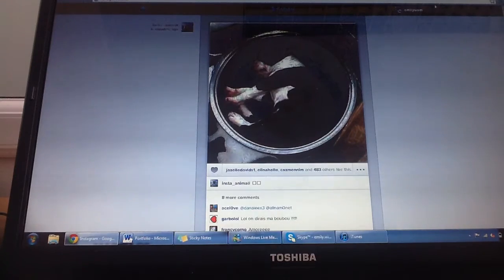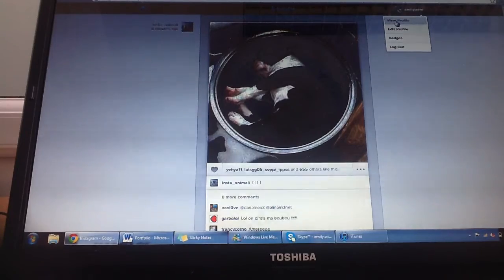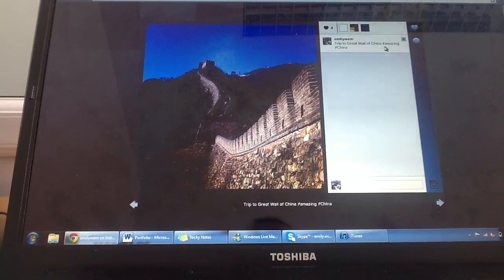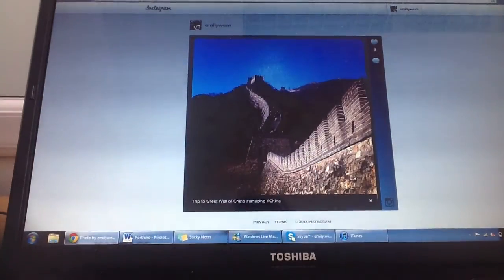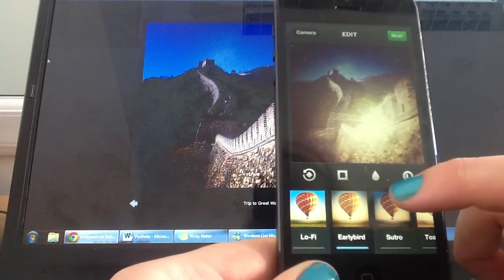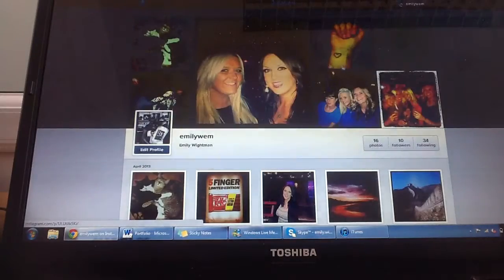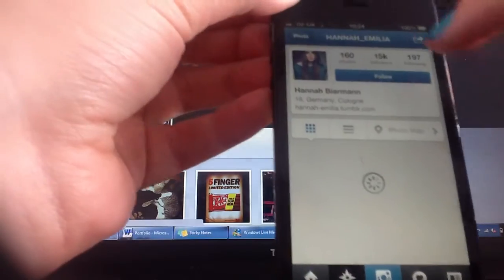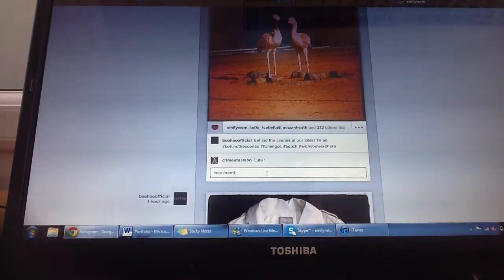Playing Around With Instagram